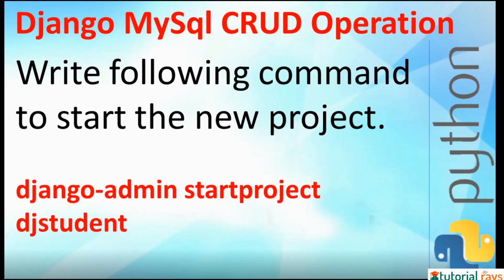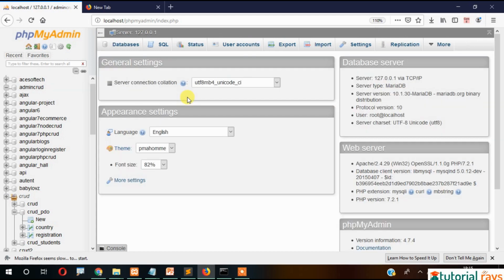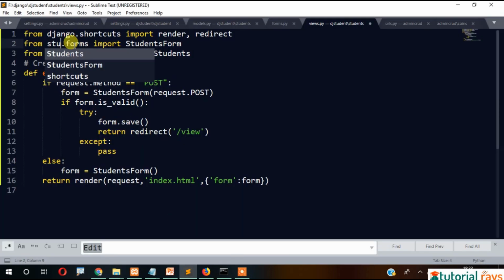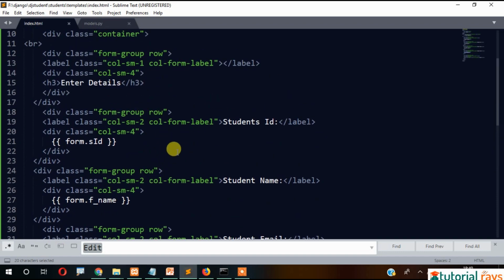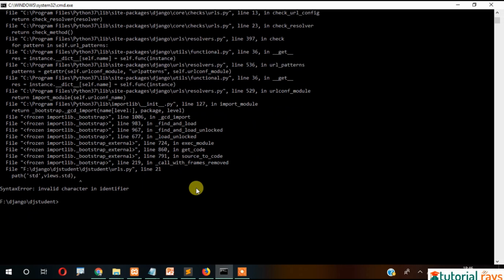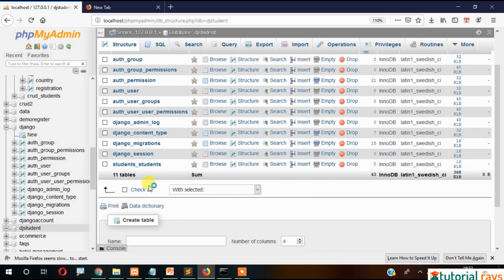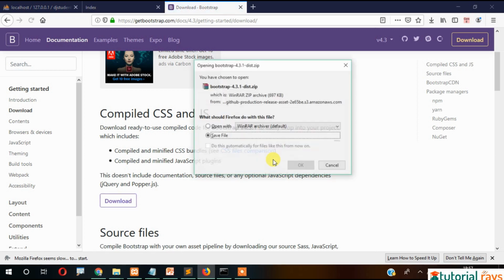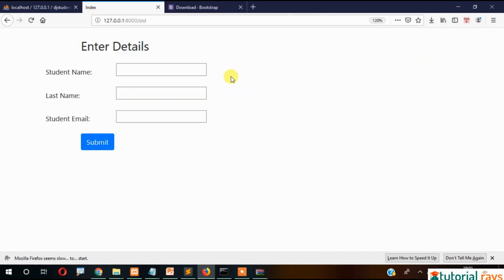Part-1 (2022) Project Setup | Database Setup | Django MySql CRUD Tutorials | Django MySql Insert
In this video tutorials you will learn how to project setup for dJango. Also how to create setup mysqli client and then create database and then create tables. This is django MySql crud/ insert update delete tutorial will help you to understand Python based website development technique.